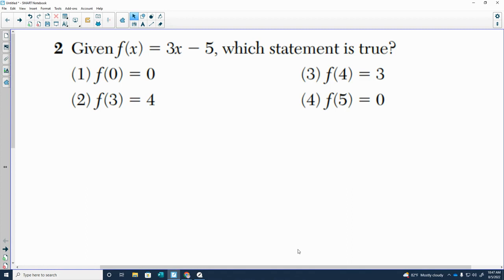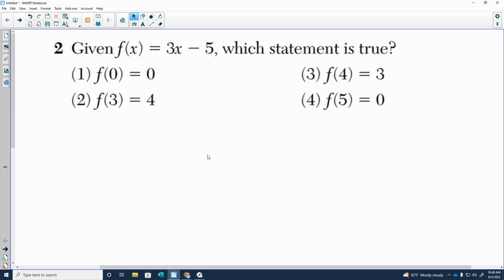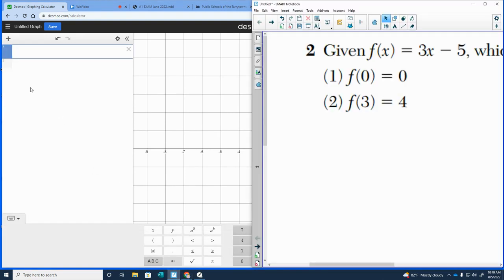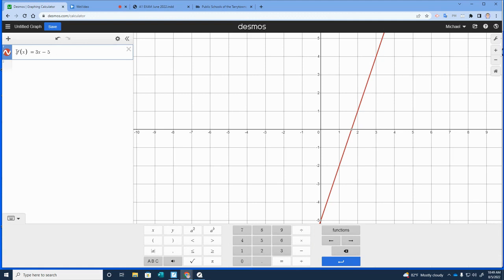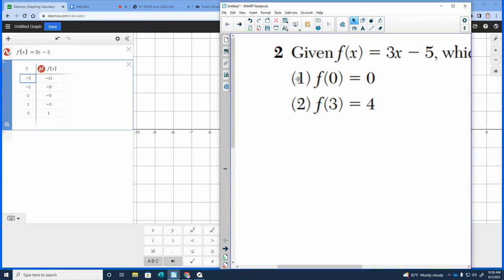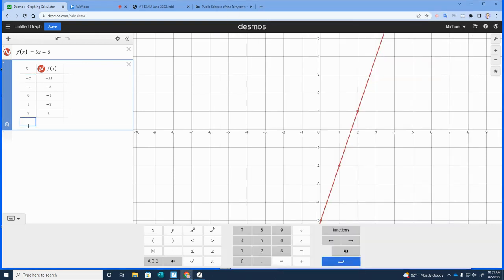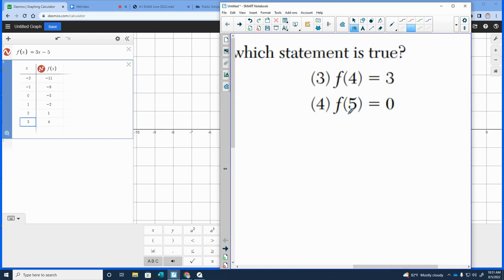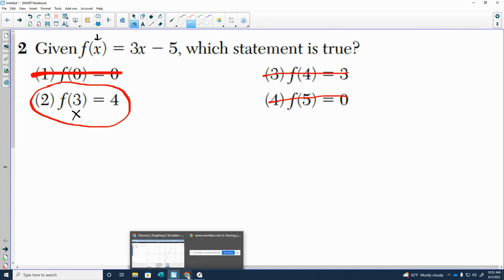Mr Frank's DESMOS LESSON - How To Evaluate A Function